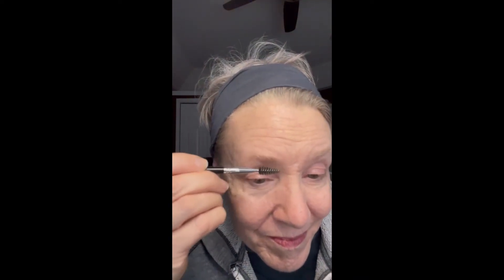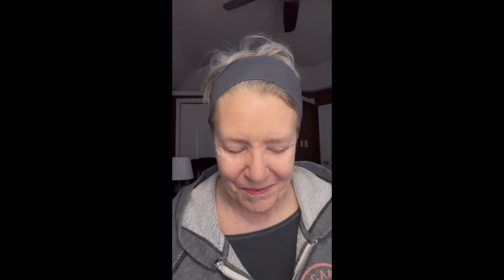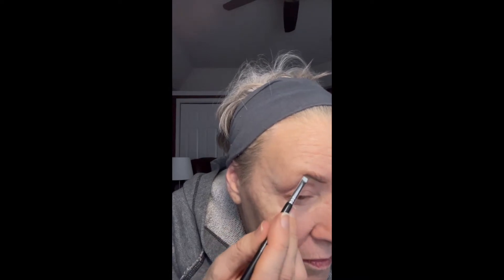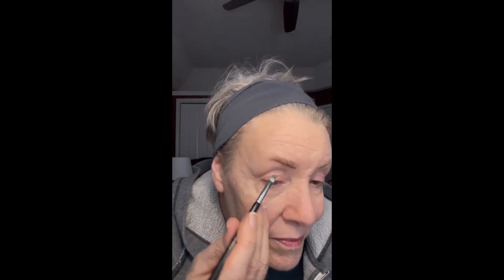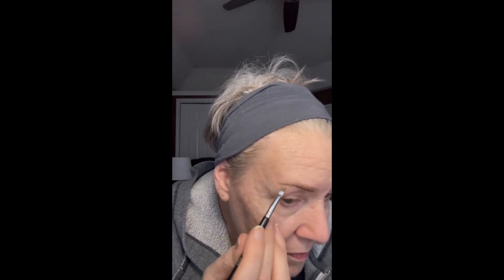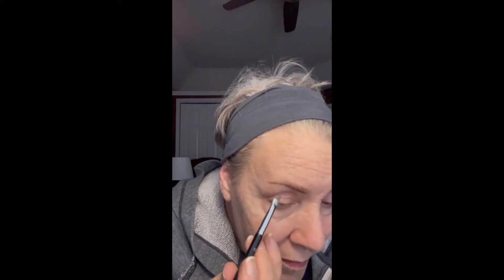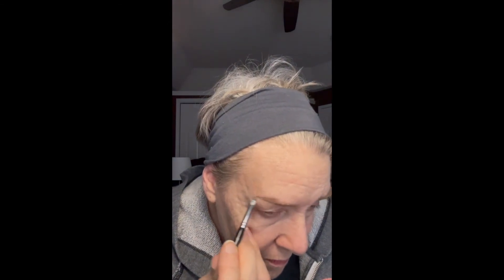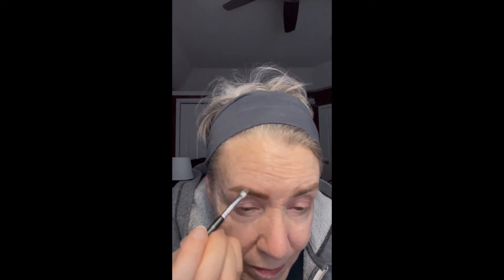Easy Brow Tutorial for Mature Eyes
I get comments on my eyebrows all the time..."are your brows microbladed?"   They're not. I do them myself.  I've also learned to keep the tail of the brow high to disguise my hooded eyes.  I hope my tutorial will help you easily create beautiful brows!